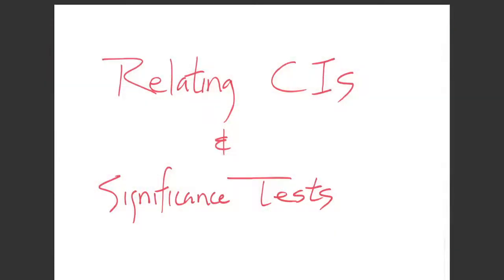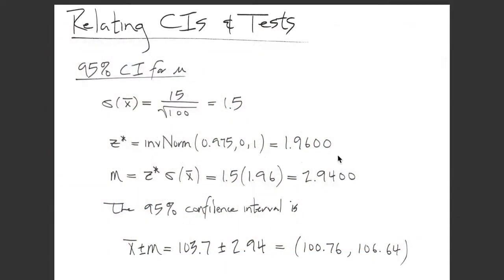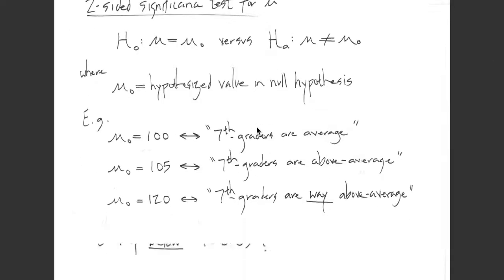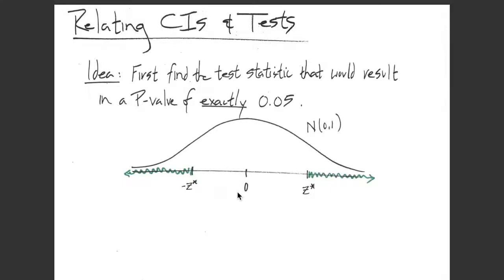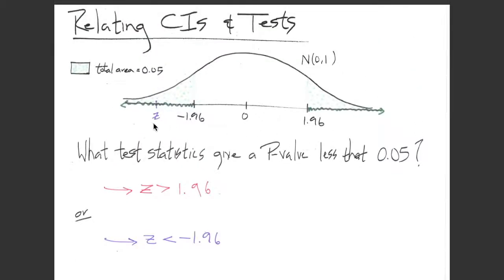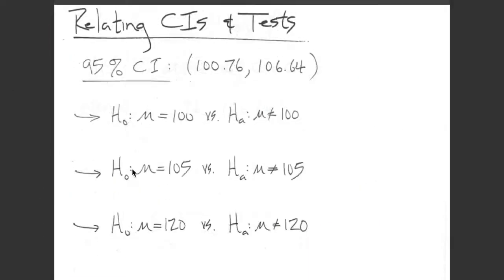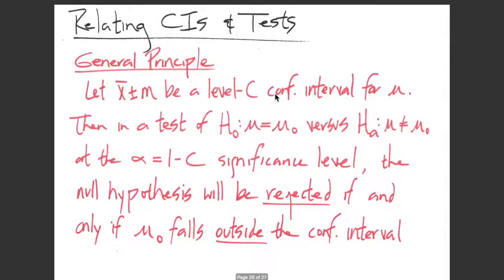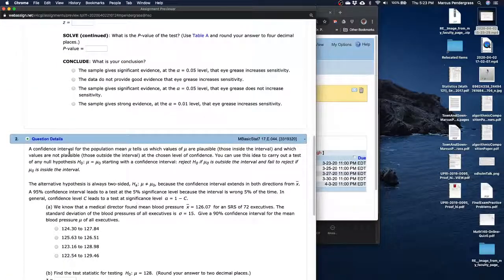Statistics: Relating Confidence Intervals and Significance Tests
In this video we explore the relationship between confidence intervals and two-sided significance tests.